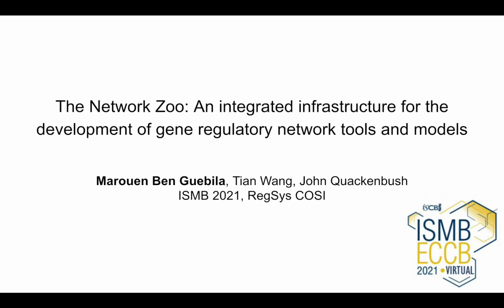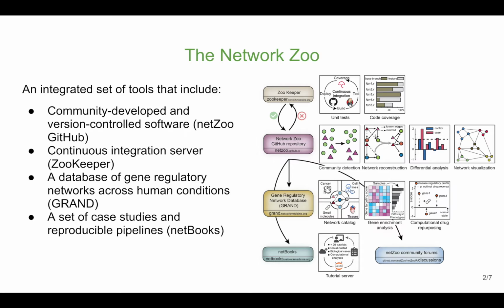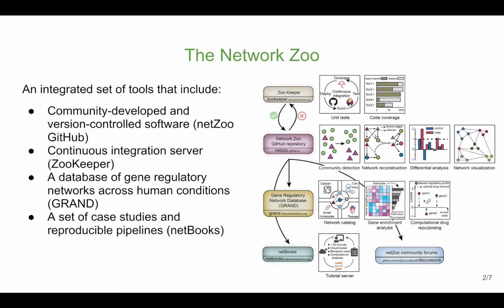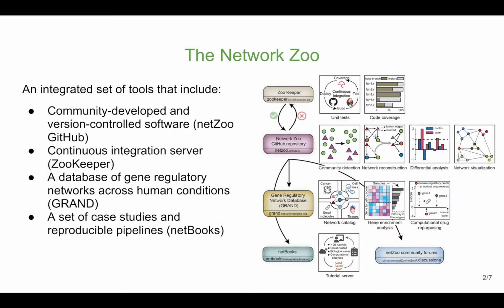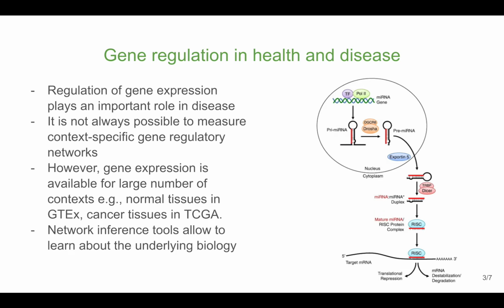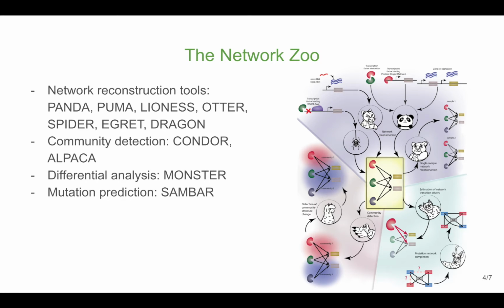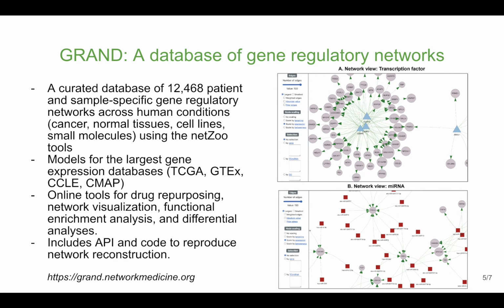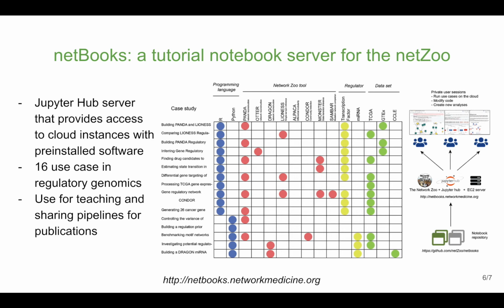The Network Zoo: An integrated... - Marouen Ben Guebila - RegSys - Poster - ISMB/ECCB 2021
The Network Zoo: An integrated infrastructure for the development of gene regulatory network tools and models - Marouen Ben Guebila - RegSys - Poster - ISMB/ECCB 2021